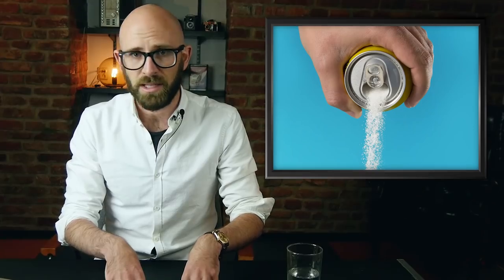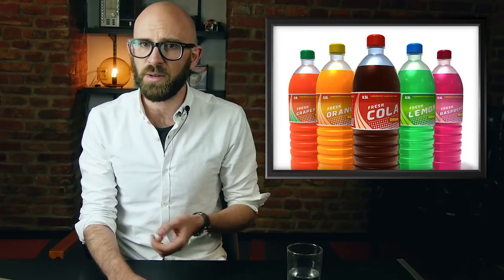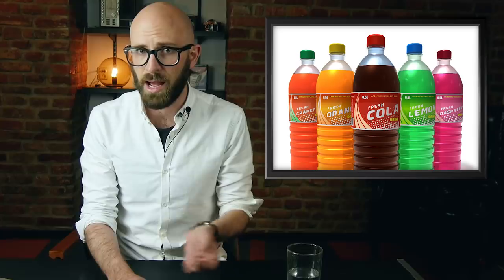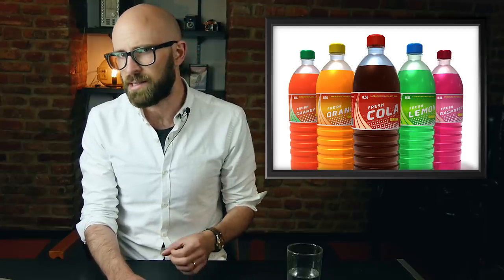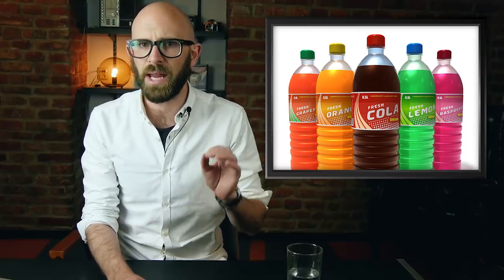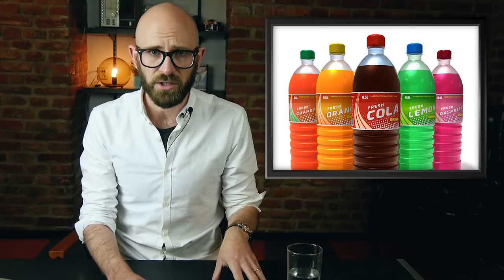Why Does Soda Taste Better When Carbonated vs. Flat?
In this video:

A notion that will come as a surprise to just about no one is that most people think soda and other carbonated drinks taste significantly better when they still contain a lot of fizz as opposed to being “flat.” It turns out that, contrary to popular belief, this phenomenon has nothing to do with bubbles popping on your tongue or the like.